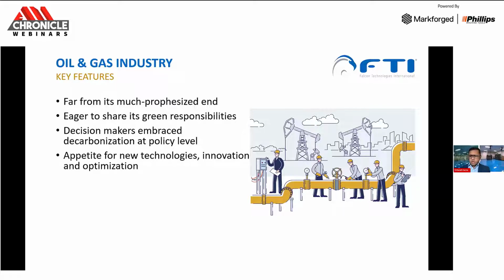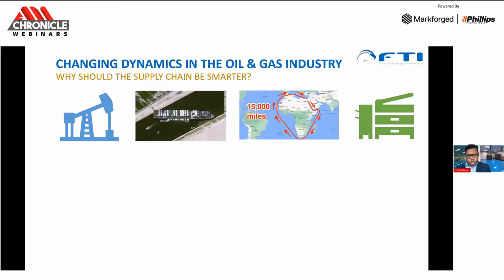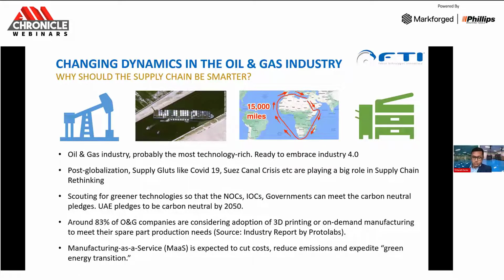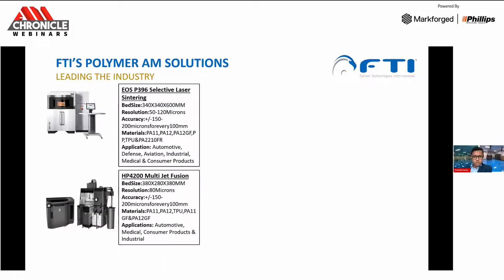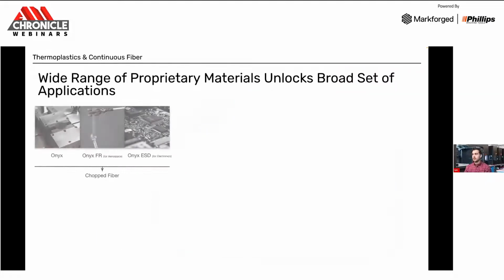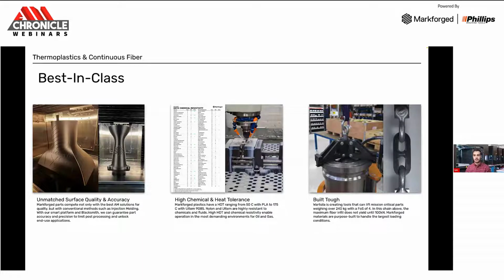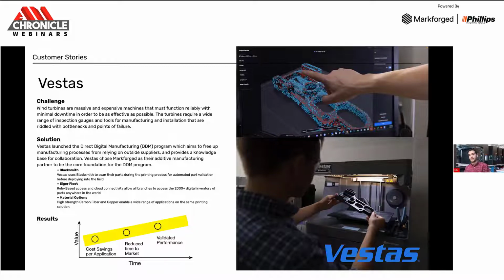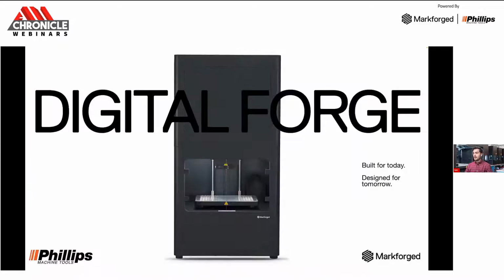AM Chronicle Middle East Outreach: Polymer AM Opportunities in Oil & Gas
AM Chronicle Middle East Outreach focussed on Polymer additivemanufacturing opportunities in Oil & Gas.

This session powered by Phillips Machine Tools and Markforged featured industry experts from Markforged, Falcon Technologies International LLC and DNV

🔸 Tirtha Sarma - Falcon Technologies International
🔸 Kyle Mason - @markforged
🔸 Sastry Y Kandukuri, Ph.D. - DNV